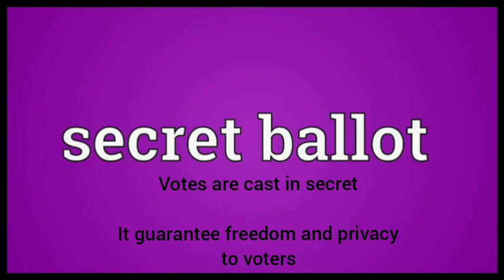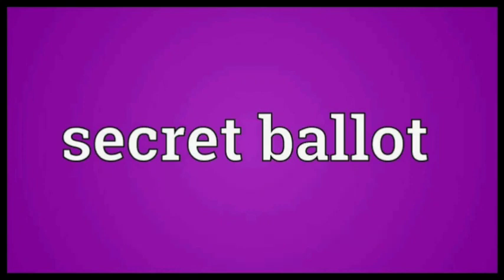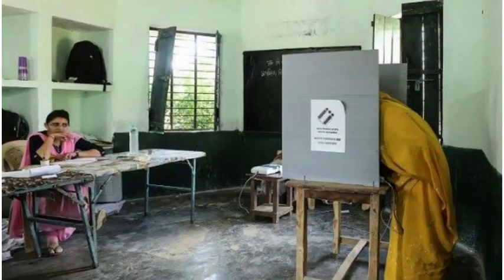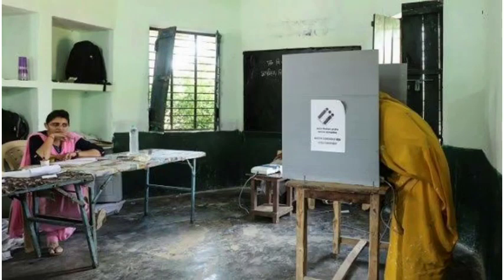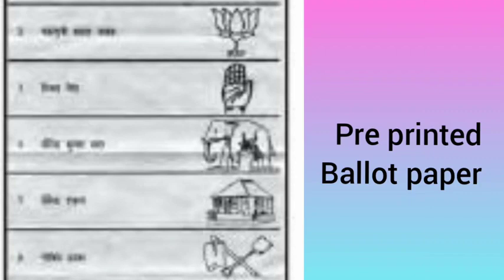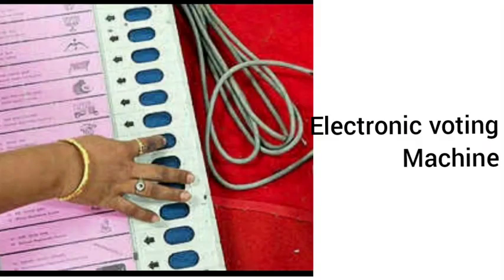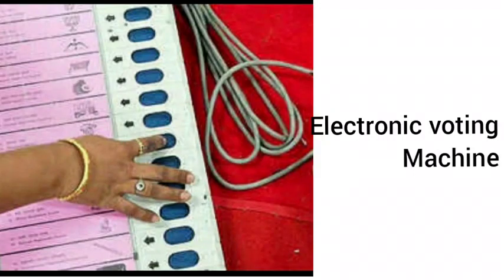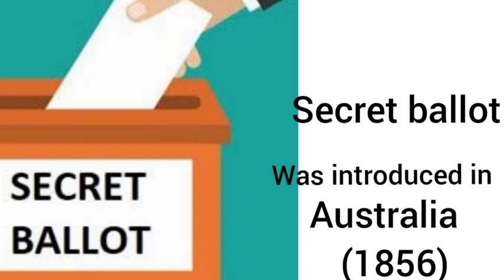Class VII - Secret ballot